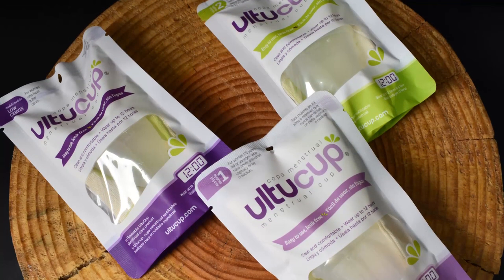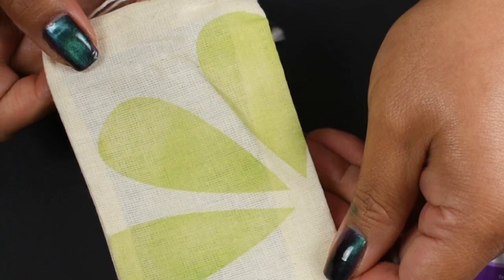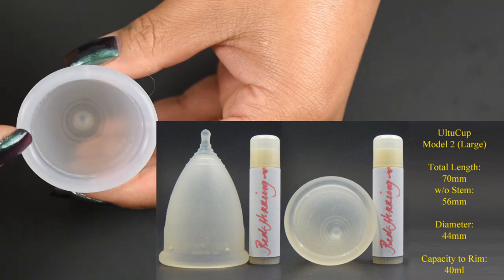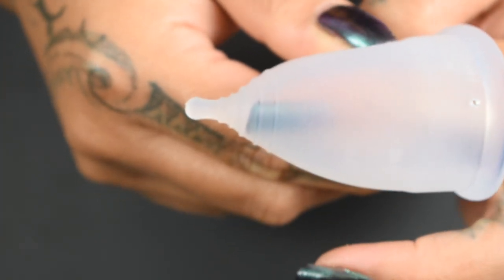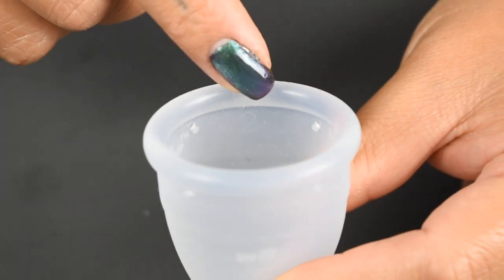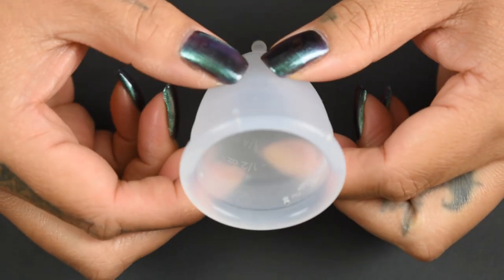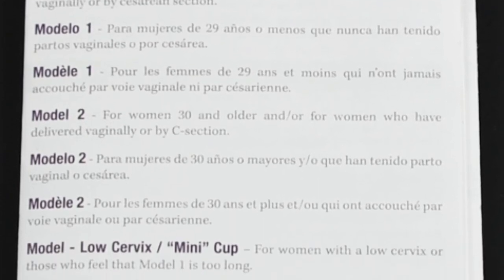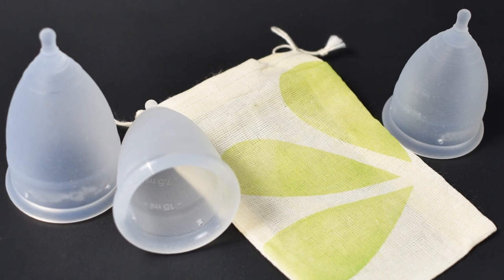UltuCup Unboxing and Info - Menstrual Cup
UltuCup on Amazon